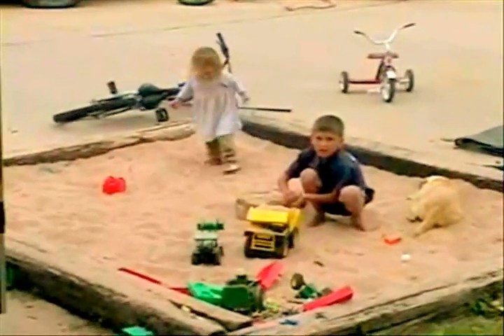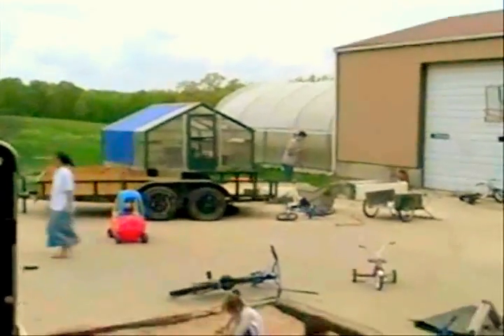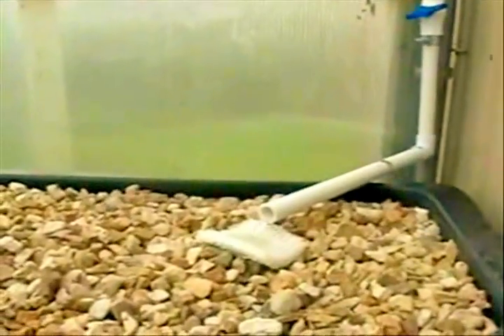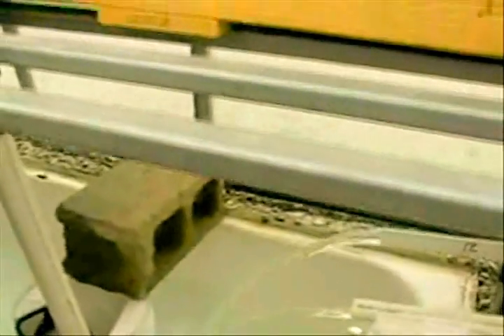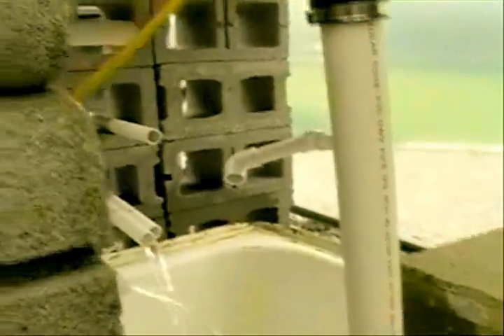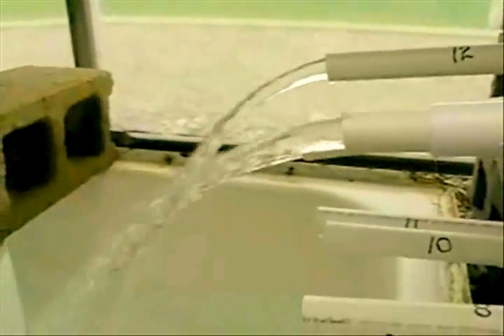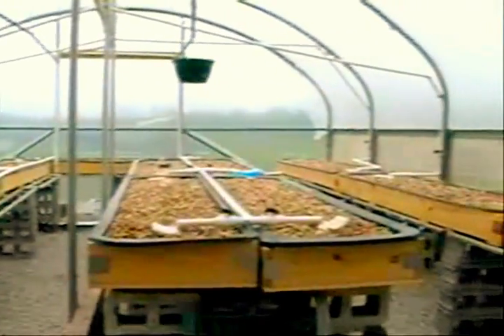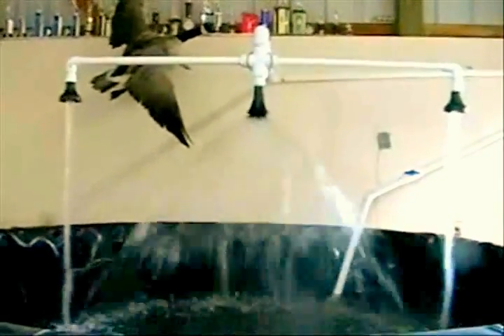Semi Commercial Aquaponics System- Bethel Farms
Day 1 startup of our Semi Commercial Aquaponics System